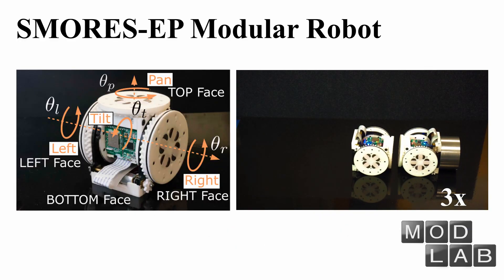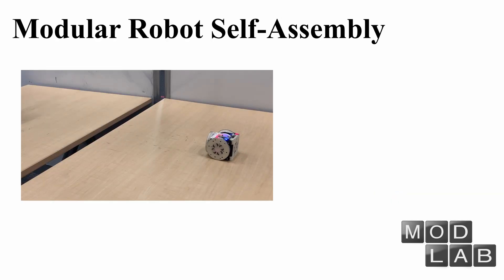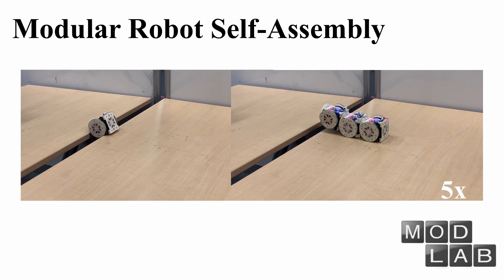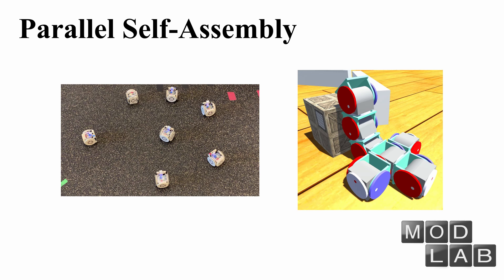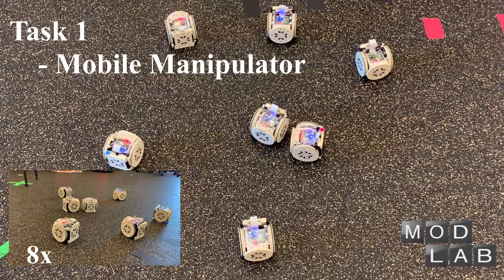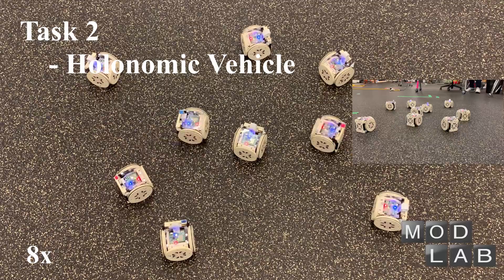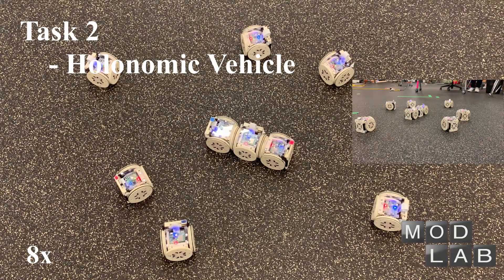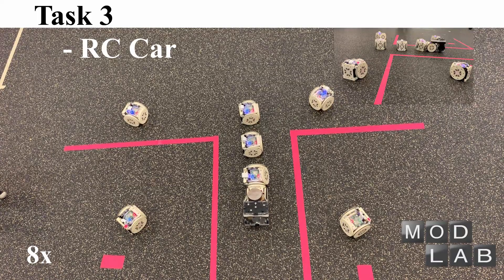Parallel Self-Assembly with SMORES-EP, a Modular Robot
Self-assembly of modular robotic systems enables the construction of complex robotic configurations to adapt to different tasks. This is inspired by the collective intelligence in nature that groups of individuals can form a variety of structures in order to overcome the limited capability of each individual. We present a framework for SMORES types of modular robots to efficiently self-reconfigure into kinematic topologies in tree structure.